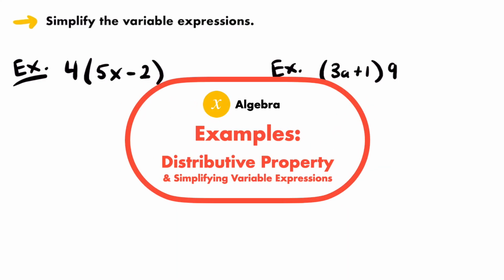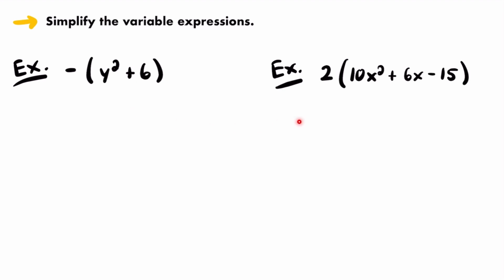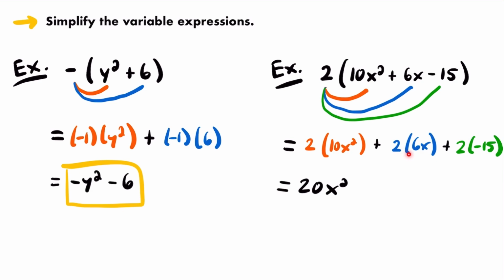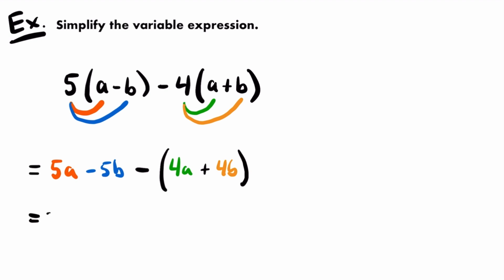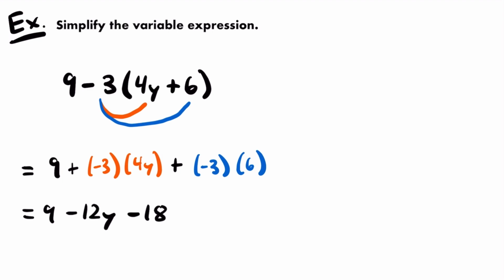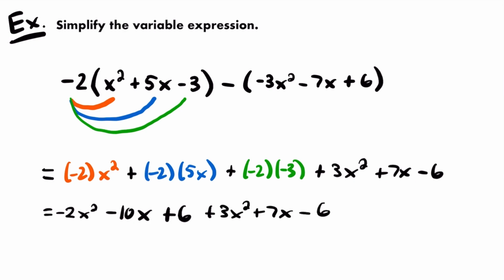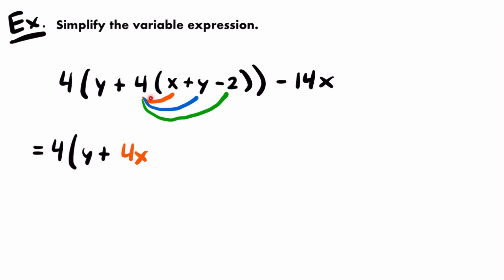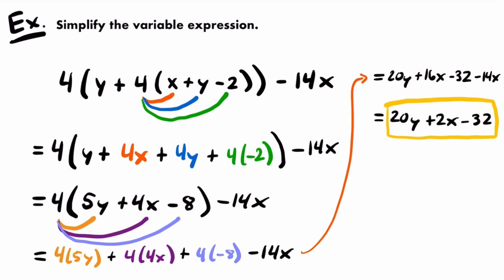Simplifying Variable Expressions Using the Distributive Property Examples | Algebra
Examples For How to Use The Distributive Property to Simplify Variable Expressions (Algebra)

Video Chapters:
0:00 Examples 1&2: 4(5x-2) & (3a+1)9
3:07 Examples 3&4: -(y²+6) & 2(10x²+6x-15)
7:09 Example 5: 5(a-b)-4(a+b)
11:13 Example 6: 9-3(4y+6)
13:51 Example 7: -2(x²+5x-3)-(-3x²-7x+6)
17:21 Example 8: 4(y+4(x+y-2))-14x